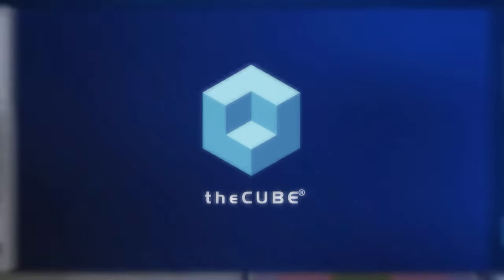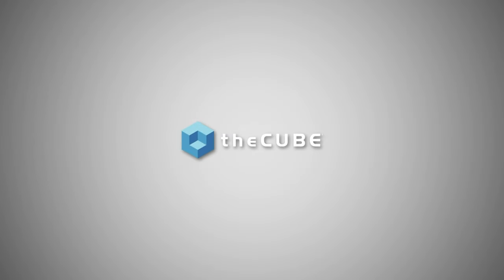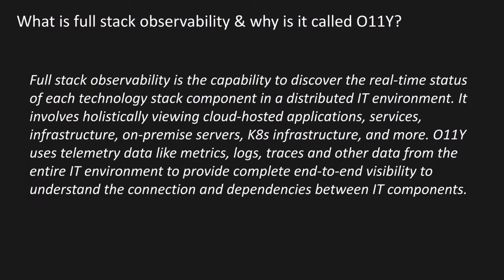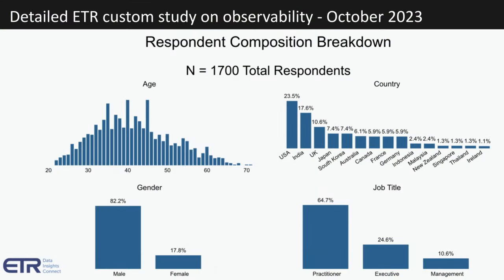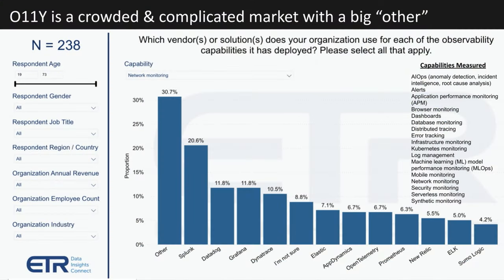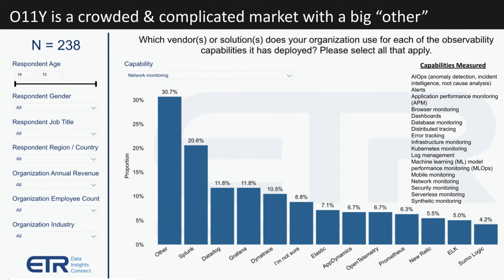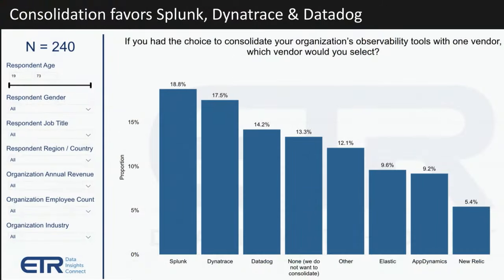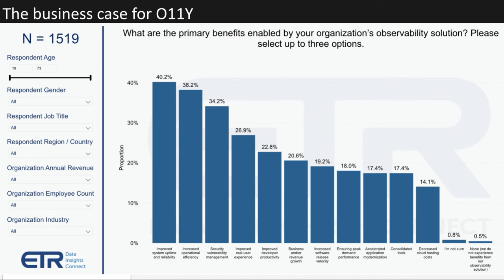Breaking Analysis: The rise of observability and why it matters to your business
In this week’s Breaking Analysis, theCUBE’s Dave Vellante digs deeper into the trends in observability based on a recent custom study from our partners at Enterprise Technology Research. As always, we provide our perspective on the market and players with a view toward trends to watch in 2024.

The rapid awareness and adoption of AI has increased concerns around security, governance, compliance and business risk. The digital business imperative to improve customer experience combined with a vastly more complex technology environment, comprising multiple clouds, IoT, containers, app integration and the popularity of open source, are driving need for better observability across technology stacks. But fragmented IT environments, lack of talent and a spate of existing installed monitoring tools are preventing organizations from achieving their full stack observability aspirations.

Be sure to follow Dave's weekly Breaking Analysis podcast as well, for the deep data dives on enterprise computing trends, from spending patterns to Wall Street implications.